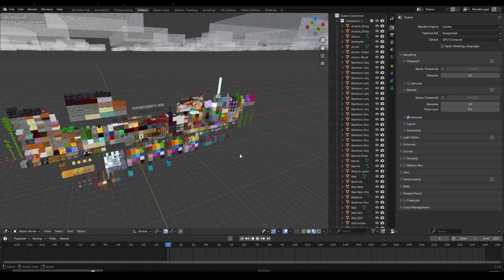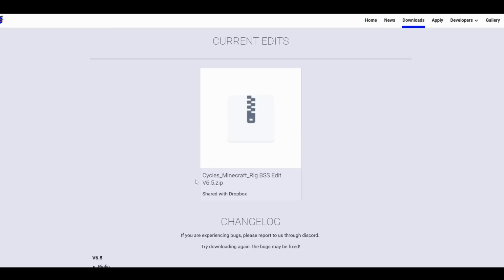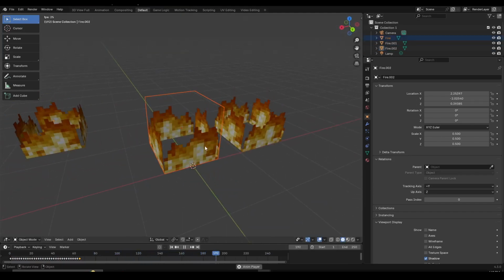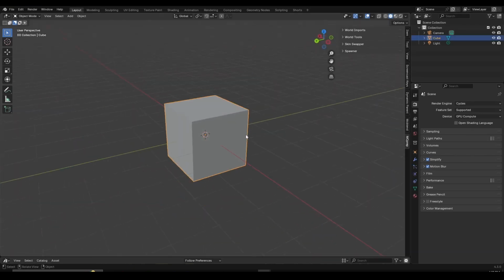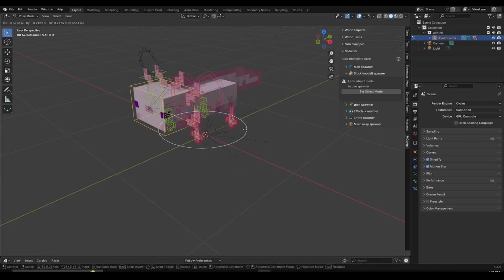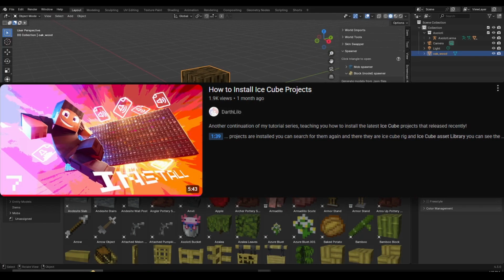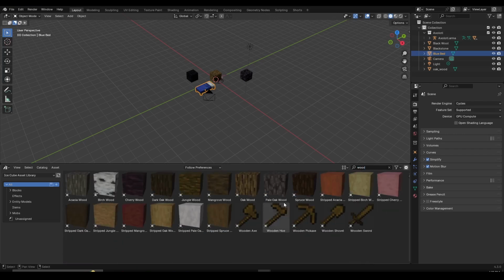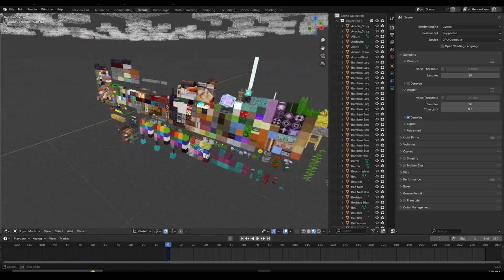I Found The Best Free Minecraft Assets For Blender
Looking for high-quality free Minecraft assets to use in Blender? In this video, I'll show you where to get amazing rigs, maps, and tools that will help you level up your Minecraft animations - all for free.
I'll walk you through some of my favorite resources, including:

Box Scape Studios: For high-quality Minecraft builds and environments
MC Prep: A Blender add-on that makes importing Minecraft worlds easier and cleaner
Ice Cube Rig by Darth Lilo: A powerful character rig that I use in a lot of my animations

Whether you're just starting out or already deep into Minecraft animation, these tools will save you time and make your work look way better.

Timestamps:
 00:00 - Intro
 00:15 - Box Scape Studios
 01:25 - MC Prep
 02:15 - Ice Cube
 03:40 - Animation Library (quick plug)
 03:55 - Outro